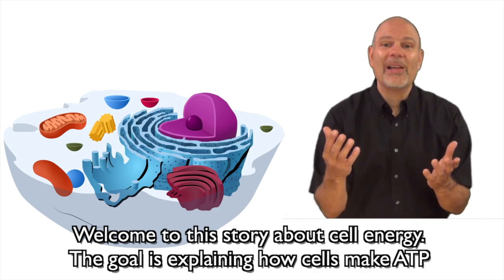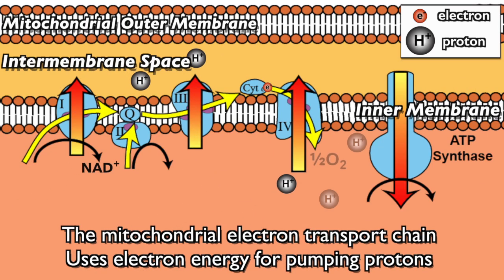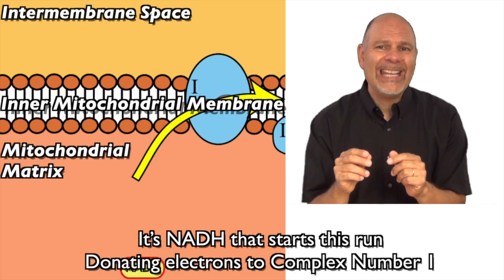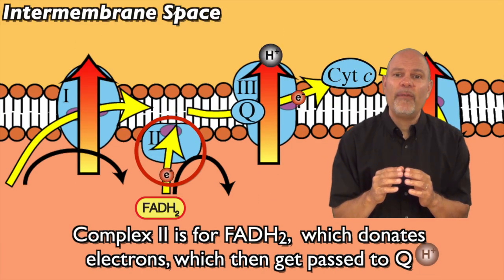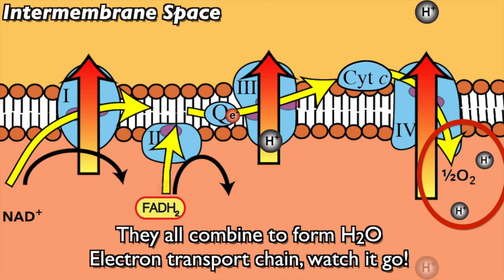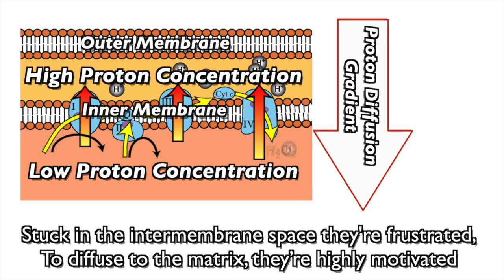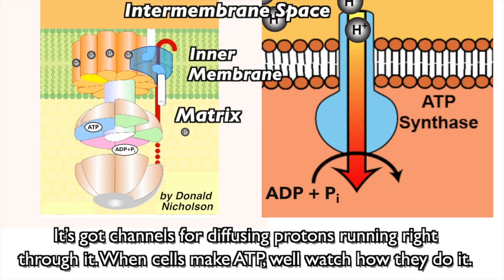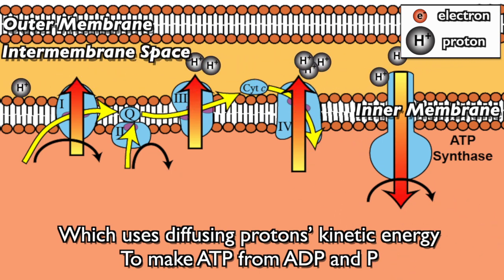Mysteries of the Electron Transport Chain, Revealed in Rap!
SUMMARY: This video teaches about electron transport chain.The electron transport chain (ETC) is the final stage of cellular respiration, where electrons are transferred through a series of protein complexes in the inner mitochondrial membrane. This process generates a proton gradient that drives the synthesis of ATP, the cell’s main energy currency, through chemiosmosis.

LYRICS

Welcome to this story about cell energy
The goal is explaining how cells make ATP
It happens in the mitochondria which you can think of
As the cell’s energy factory

Mitochondria are double-membraned organelles,
An inner membrane and an outer one as well
The mitochondrial matrix is the fluid inside
It’s where reactions like Krebs cycle reside

Glycolysis and Krebs make NADH
and FADH2 from energy in food
These electron carriers make their way
From the matrix to the inner membrane.

And that’s where you find the electron transport chain
It’s a series of enzymes embedded in the membrane,
Which take the electron carrier’s electrons
And uses their energy for pumping protons

CHORUS
The mitochondrial electron transport chain
Uses electron energy for pumping protons
From the mitochondrial matrix to the intermembrane space
Increasing proton concentration in that place,
The only way the protons can escape
Is through a channel and an enzyme, ATP synthase.
Which uses diffusing protons’ kinetic energy
To make ATP, from ADP and P

The chain is a series of enzymes in a row
Each accepts electrons, then lets them go
To the next carrier in this transport chain.
It’s kind of organized like a bucket brigade

What drives electrons down this enzymatic series
Is the growing level of each carrier’s electronegativity
And to oxygen electrons ultimately fall
It’s the most electronegative of them all

It’s NADH that starts this run
Donating electrons to Complex number I
This powers active transport as protons are displaced.
And get pumped from the matrix to the intermembrane space

From Complex I electrons flow to
Ubiquinone, also known as “Q”
Which floats through the inner membrane happily
And brings its electrons to Complex III

And you can guess the function of Complex III .
It’s another proton pump using electron energy
Protons jam up in that intermembrane compartment
Like a hundred people in a one bedroom apartment!

CHORUS

Complex II is for FADH2
Which donates electrons, which then get passed to Q
Which once again passes them to Complex III
Which pumps protons using electron energy

From Complex III the electrons proceed
To another mobile carrier, Cytochrome C
Which donates the electrons to Complex IV
Another proton pump, could you ask for more?

After Complex IV electrons flow,
To oxygen which is ever so
Electronegative it pulls electrons down the chain,
Keeping them moving like the cars of a train.

And as O2 does this electron grabbing trick,
It also grabs protons from the matrix.
They all combine to form H2O
Electron transport chain, watch it go!

CHORUS

Now all these protons in the intermembrane space
Are trapped they can’t get out of that place
‘Cause protons are charged and could never get through
A phospholipid bilayer, they can’t diffuse

There’s only one channel that let’s the protons pass,
And they use it like high school students busting out of class,
It’s a channel and an enzyme, it’s ATP synthase
The closer in this game, an energy ace

ATP synthase is embedded in the inner membrane
How it works is so cool it’s insane.
It’s got channels for diffusing protons running right through it.
When cells make ATP, well watch how they do it

The matrix side of ATP synthase has binding sites
For ADP and P which come in and bind.
And as ATP synthase lets protons barge through
Their kinetic energy gets put to use.

FOR COMPLETE LYRICS, download the sciencemusicvideos songbook. Link is above.